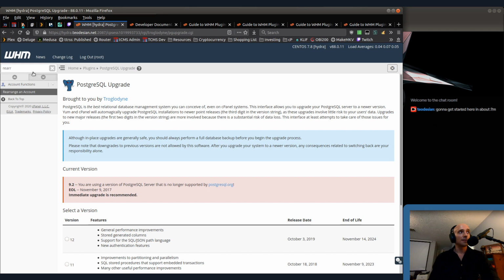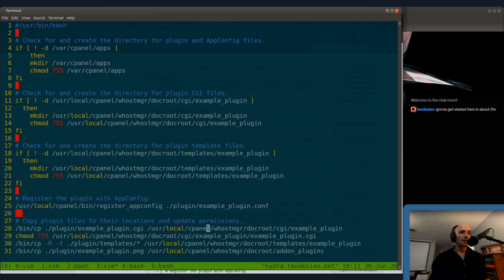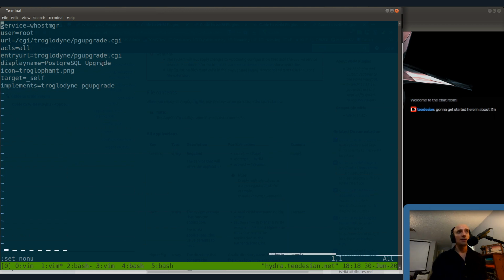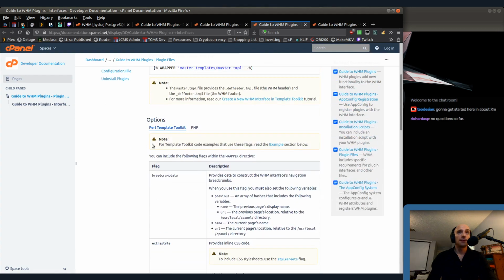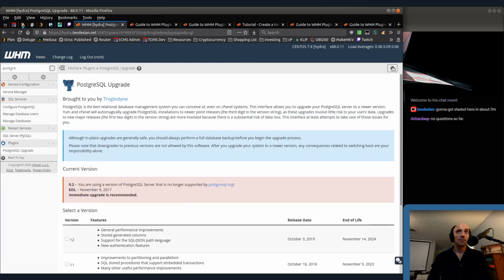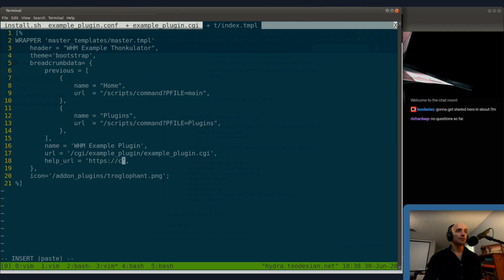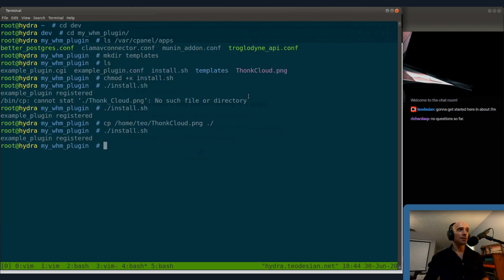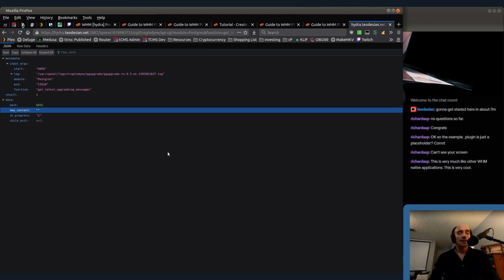Troglodyne Livestream: How to write a WHM Plugin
Want to know how to write a WHM plugin?

This video will show you how to make one like a cPanel PRO!

First likely of a series of livestreams where I go over all the various things you can do in cPanel and WHM as an integrator to the platform.